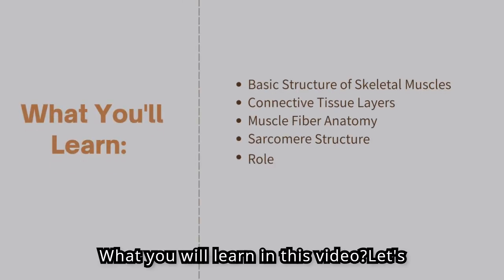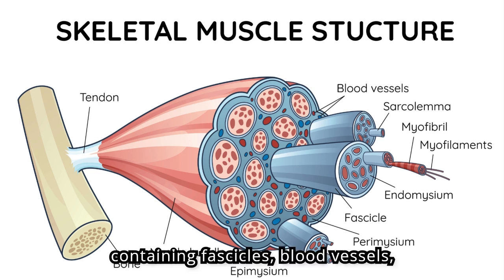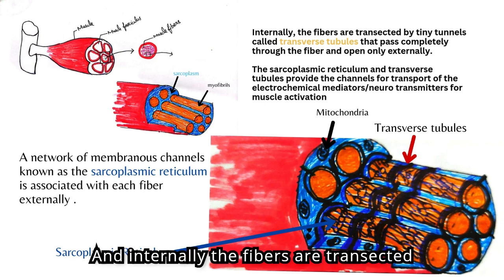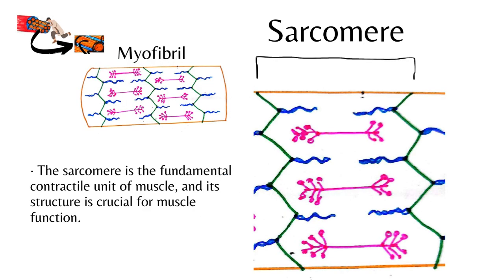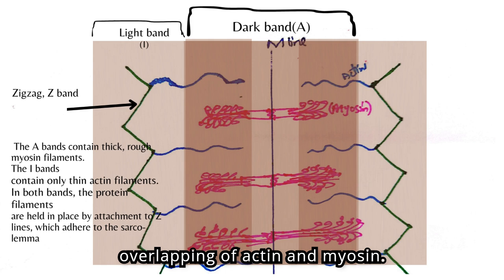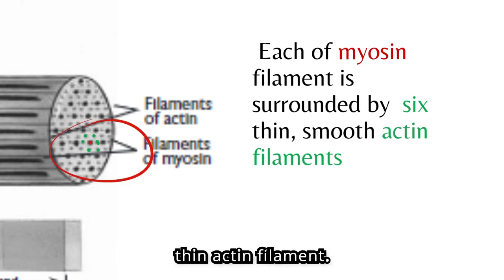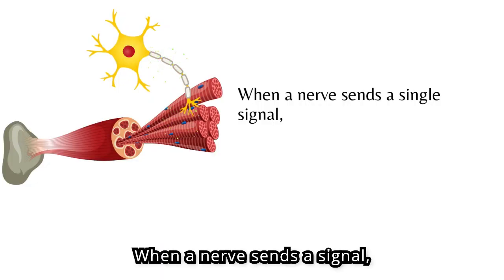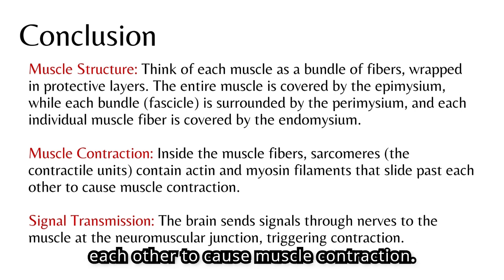Episode.3 Structure of Skeletal Muscles|whole concept in 12min Explained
Welcome to Episode 3 of our series on the biomechanics of skeletal muscles for physiotherapy students!
In this episode, we’ll break down the structural organization of skeletal muscles, covering everything from muscle fibers to motor units. Using Susan J. Hall's Biomechanics as our reference,

you’ll learn:

The basic structure of skeletal muscles
The roles of connective tissues (epimysium, perimysium, endomysium)
The anatomy of a muscle fiber, sarcomeres, and their role in contraction
How the motor unit connects nerves and muscles to enable movement

Whether you're a student or a practicing physiotherapist, this episode will deepen your understanding of muscle mechanics and help you in diagnosing and treating muscle-related conditions.

Structural organization of skeletal muscles
Muscle fiber anatomy
Motor unit and neuromuscular junction
Types of muscle contractions
Biomechanics for physiotherapy
Sarcomere contraction explained
Muscle function and movement
Physiotherapy muscle rehabilitation